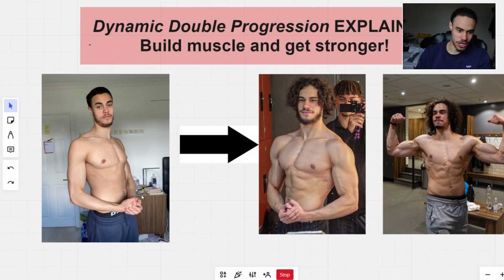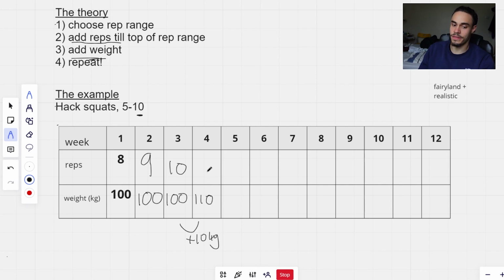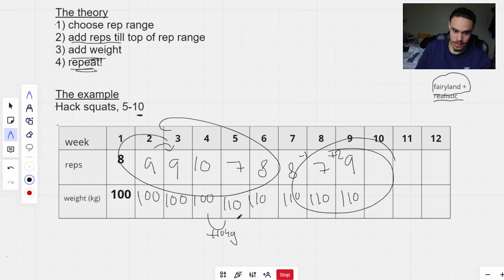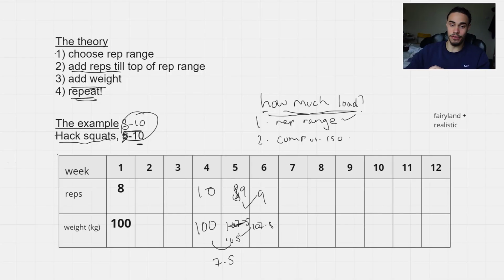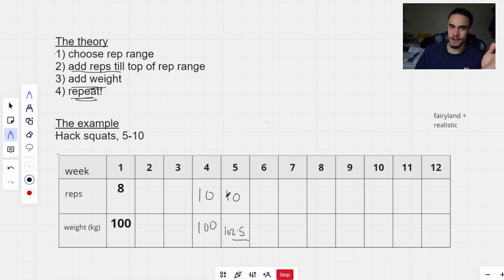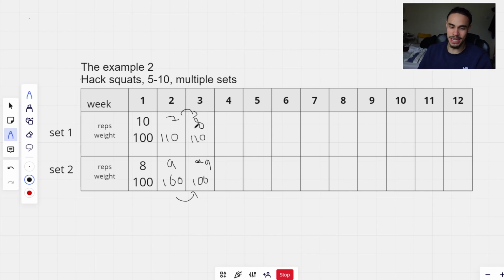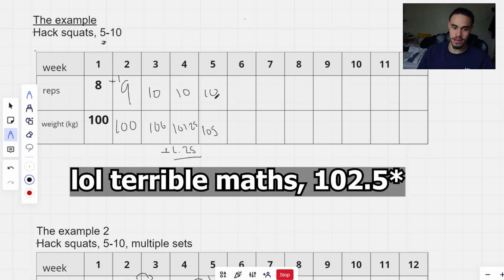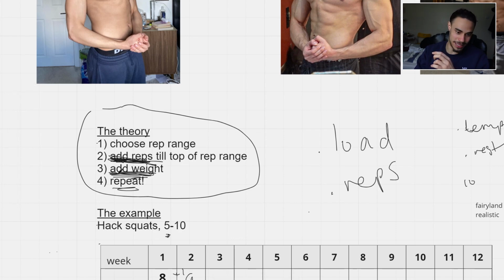Full PROGRESSIVE OVERLOAD Guide! How to build muscle and strength explained!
➡️Apply for Dream Physiqye Coaching

00:00 what you will learn
02:28 theory + example
09:21 how much weight should I add?
16:49 common mistake #1
19:04 common mistake #2
20:50 common mistake #3
21:36 example with multiple sets
26:53 never forget this rule!
28:37 why progress weight and reps, and not tempo?
33:05 conclusion